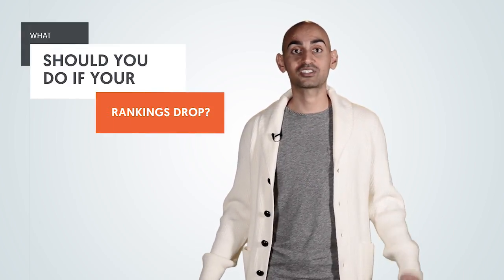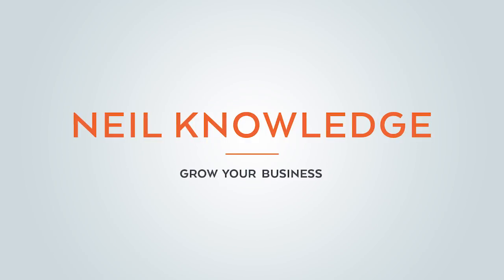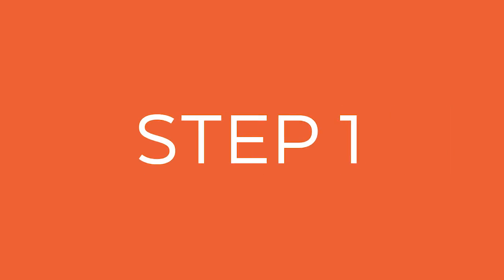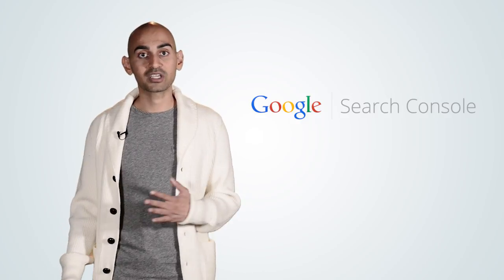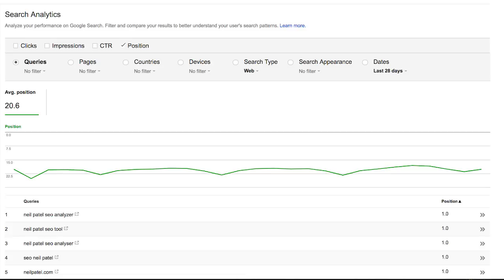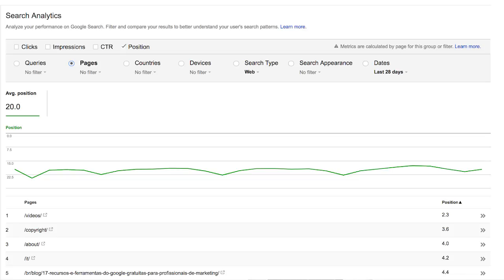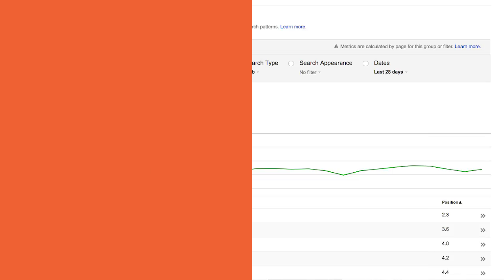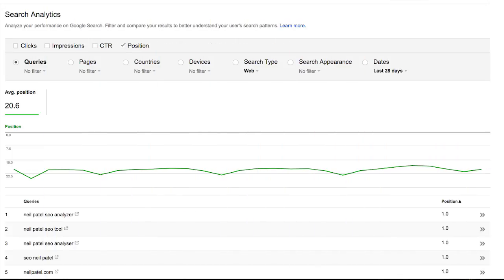3 Things to Do If Your Google Rankings Drop (Don't Wait! Use These SEO Strategies Immediately!)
You may have some high Google rankings at the moment, but eventually, you are going to lose them. The question is just when.

When this happens here is what you should do:

1. Log into Google Search Console - through Search Console you can see what pages lost traffic. It shows you which pages are going up and going down over time.

Now that you know what page has lost traffic, Google the terms that the page is ranking for and look at the top sites who currently rank. What are they doing differently than you? How does their content compare to yours?

2. Adjust your pages - Google Search Console will show a list of keywords your page used to rank for. Integrate those keywords onto your page and make your content more thorough.

You can't just stuff in keywords, it needs to flow naturally.

3. Double check your meta tags - make sure your keywords are within your title tag and meta description.

Once you have done that, submit your URL to Search Console again, they will crawl it, and within a few weeks, you should get more search traffic and higher rankings.